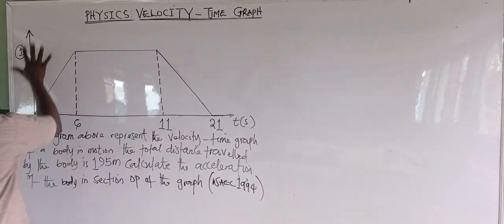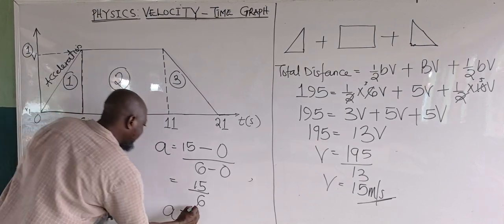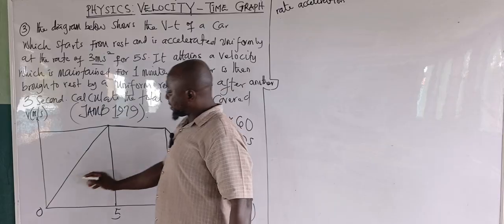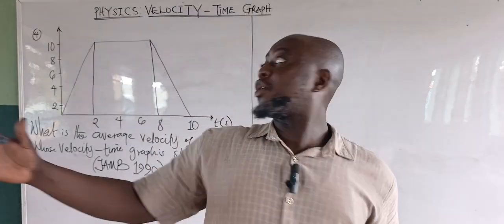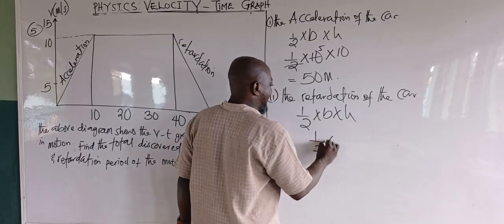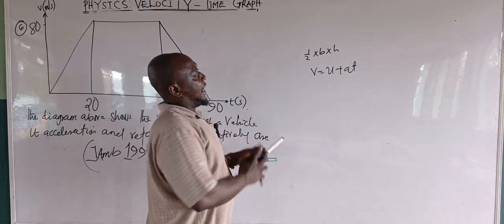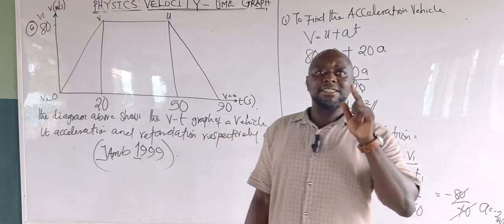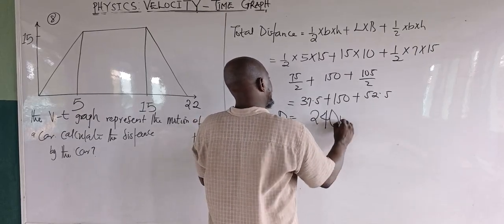VELOCITY–TIME GRAPH MADE EASY! | JAMB • POST-UTME • WAEC • NECO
Master Velocity–Time Graphs from the basics to exam-level questions! In this lesson, you’ll learn how to interpret velocity–time graphs and confidently calculate acceleration, retardation, distance, and displacement.
This lesson is specially designed for JAMB, Post-UTME, WAEC, and NECO Physics students. We’ll break down the concepts step by step, highlight common exam traps, and show you the easiest way to approach graph-based questions.
Watch till the end, practice along, and get ready to smash your Physics exam!